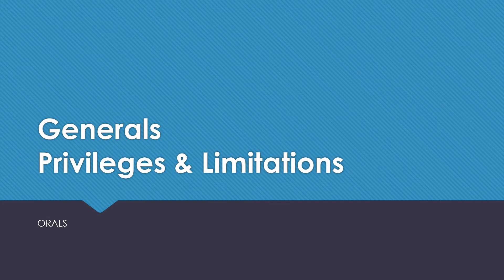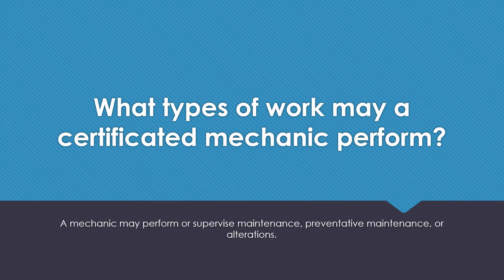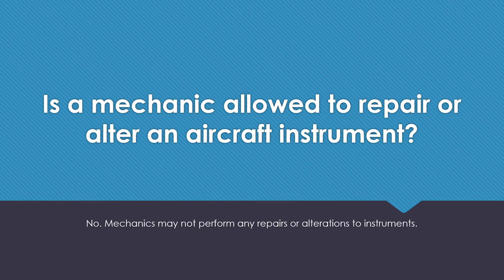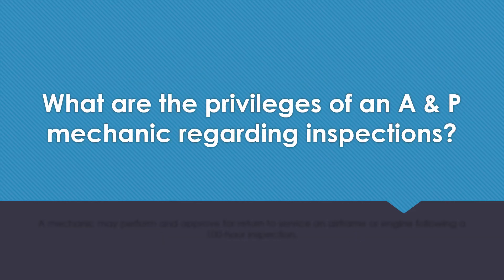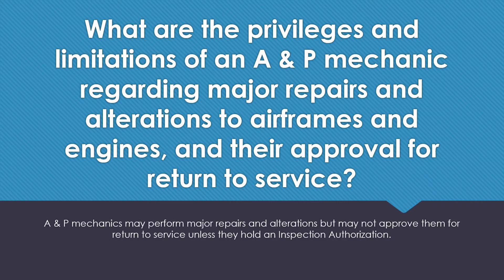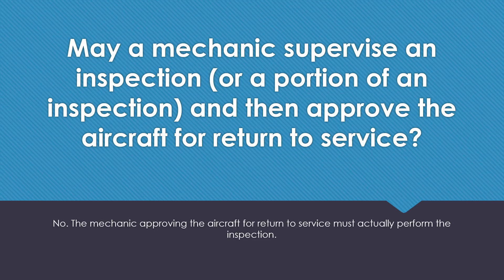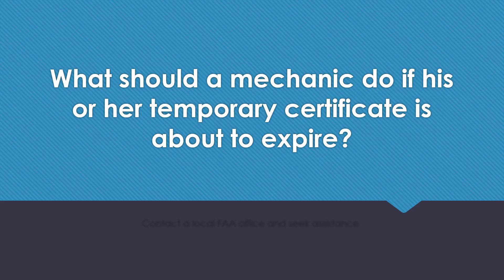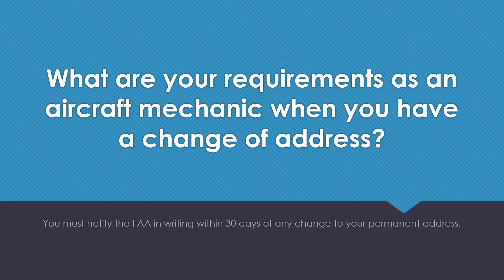GENERALS/AS PRIVILEGES & LIMITATIONS ORALS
Mechanic Privileges and Limitations